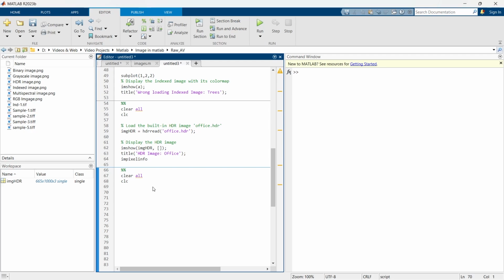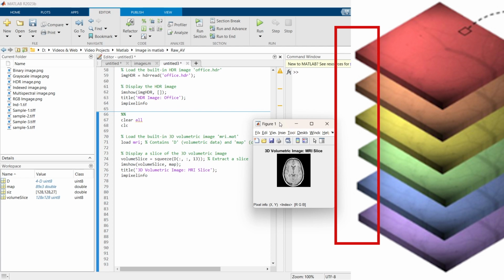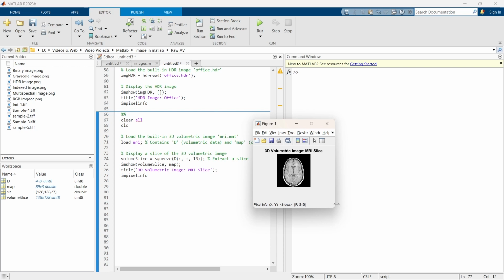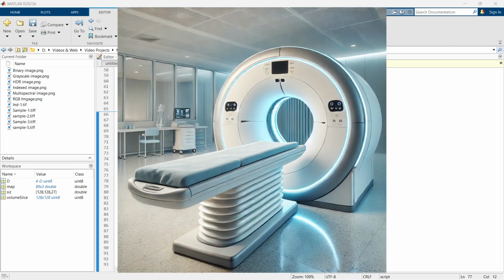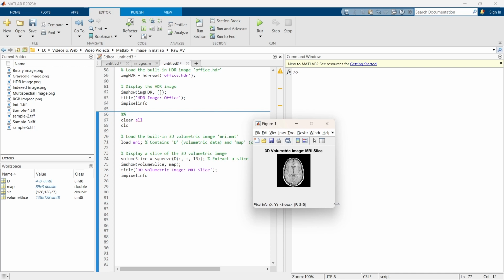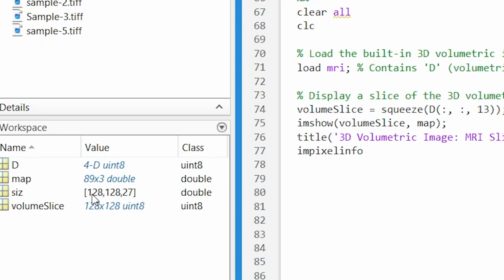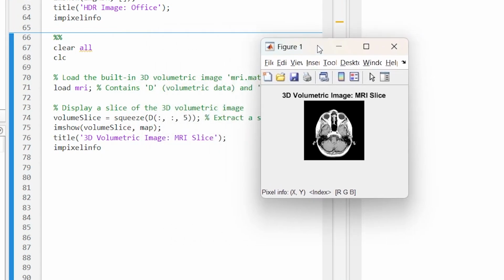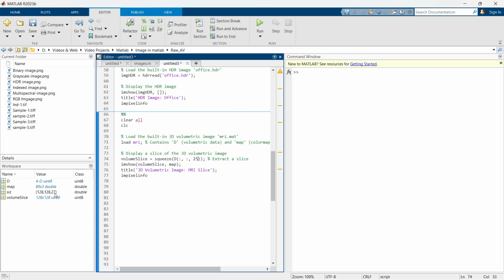3D volumetric image in matlab | Image Processing using MATLAB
3D volumetric image in matlab will give explanation of what is 3d volumetric image, how 3D volumetric image stores in matlab, how to load 3D volumetric image in matlab, how to show 3D volumetric image, how to read 3D volumetric image, how to extract slices of 3D volumetric image in matlab. the initial section of the video explains what is 3D volumetric image. the detailed explanation is being provided in this section of 3D volumetric image in matlab video. once it is clear then the next section is about how 3D volumetric image stored in matlab. to understand this is very important because form this one can utilize and do analysis of 3D volumetric image in matlab. the next section after this is how to load 3D volumetric image in matlab and how to show 3D volumetric image in matlab. this is very important section in matlab. her e i have explain how to load 3D volumetric image in matlab with example of MRI image, and using the same example i have explained how to show 3D volumetric image in matlab. Here i have also presented how to extract slices of 3D volumetric image in matlab, and how to change the slice you see on display. after this i have discussed about application of 3D volumetric image in real life. the importance of 3D volumetric image in real life.